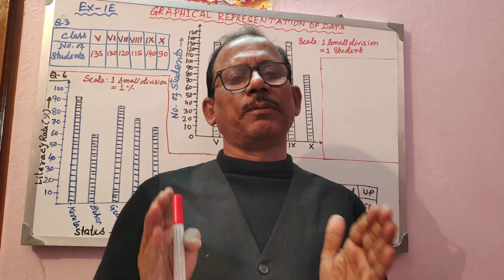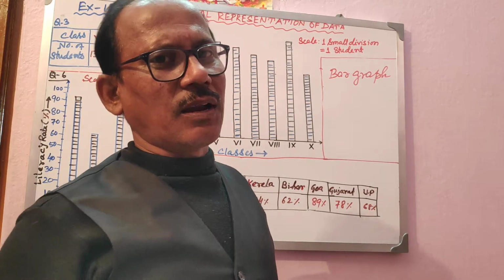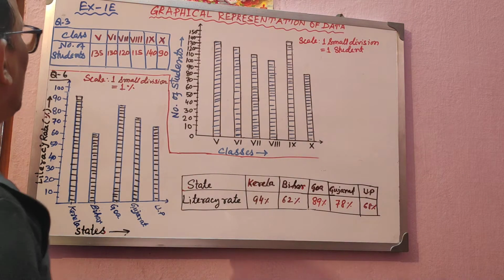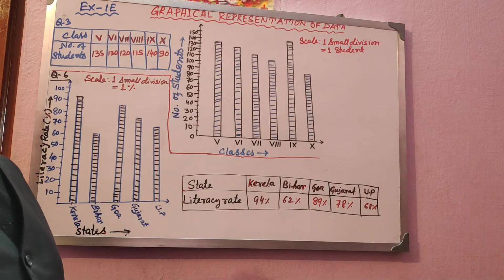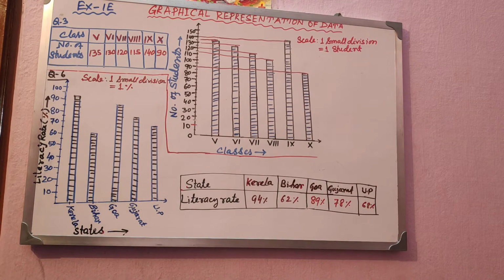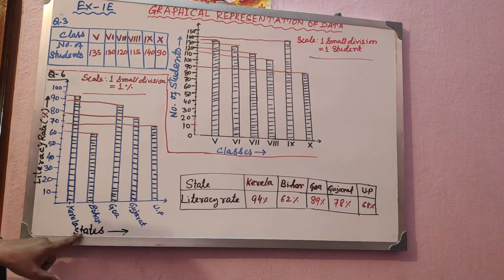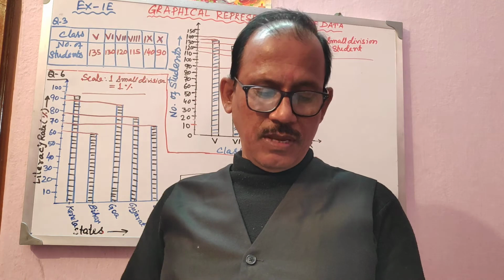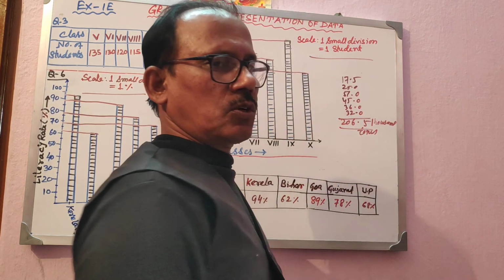Std. VII, Statistics Graphical Representation of Data-1